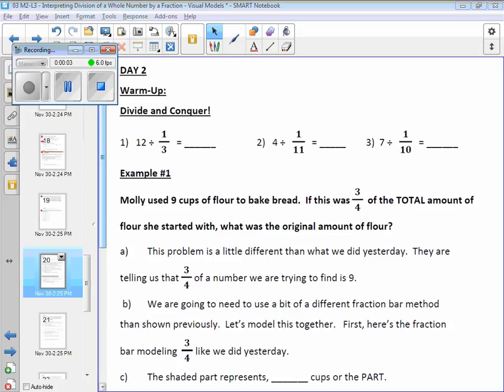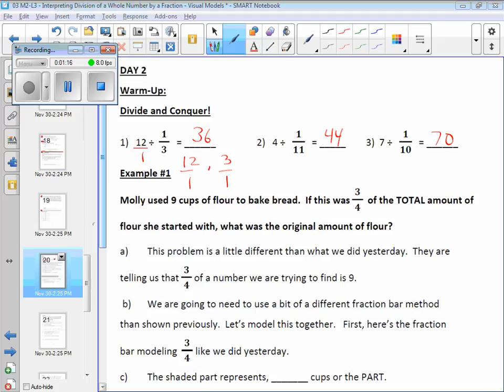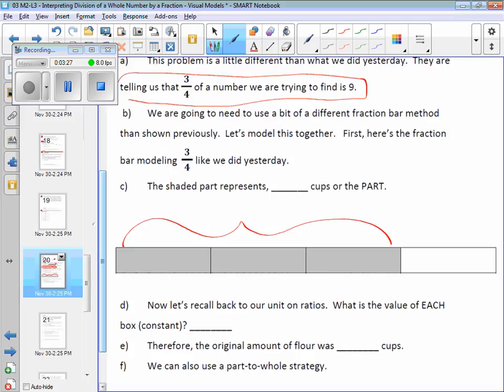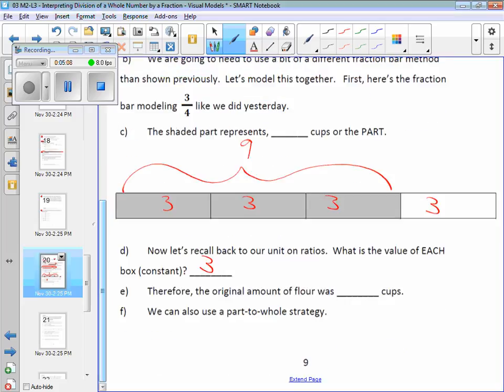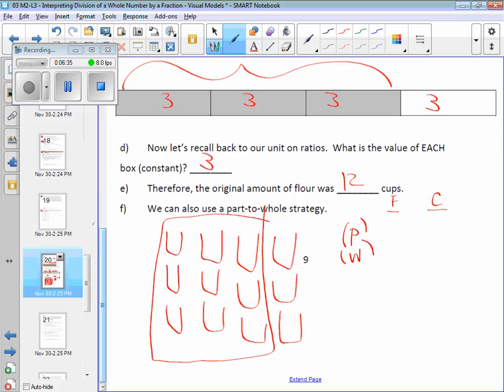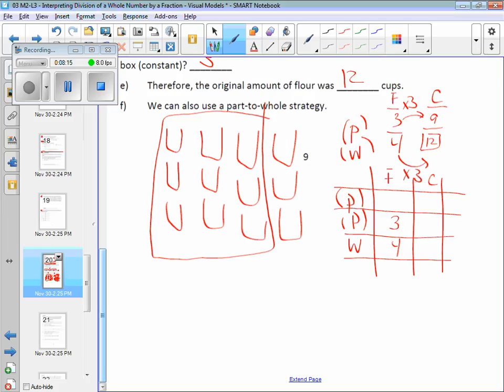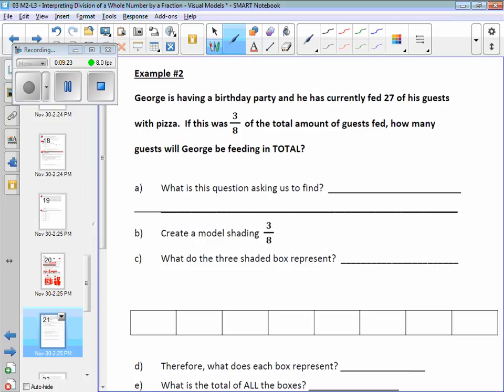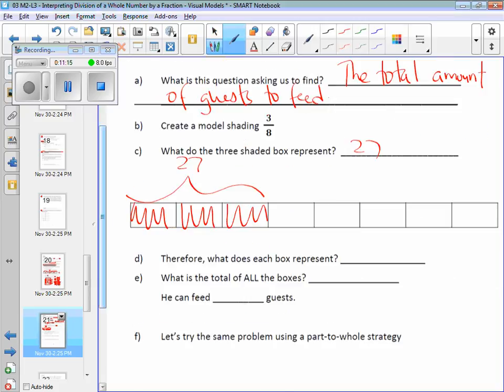03b M2 L3 Interpreting Division of a Whole Number by a Fraction Visual Models Part 2